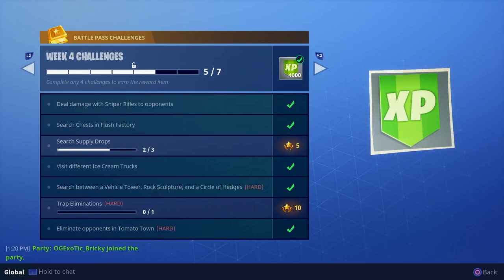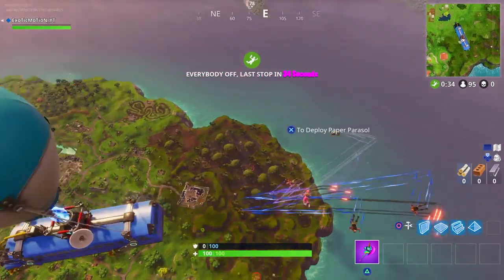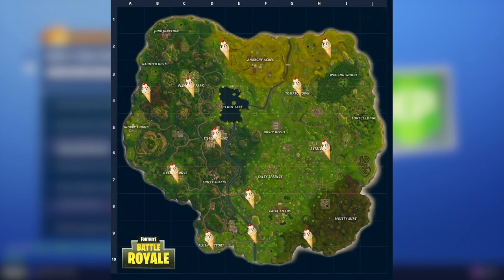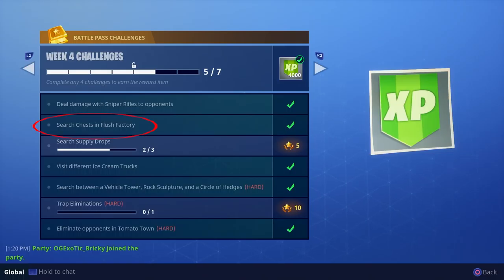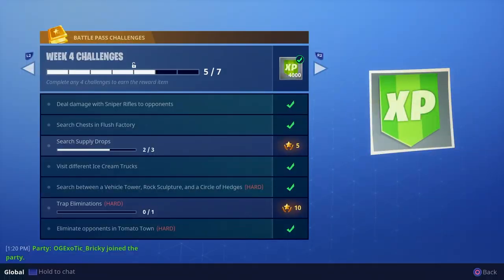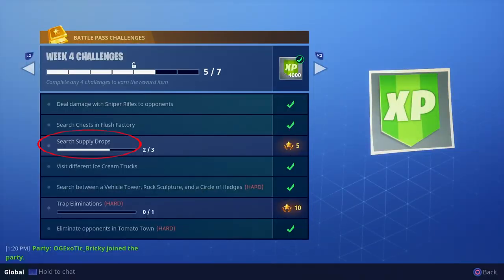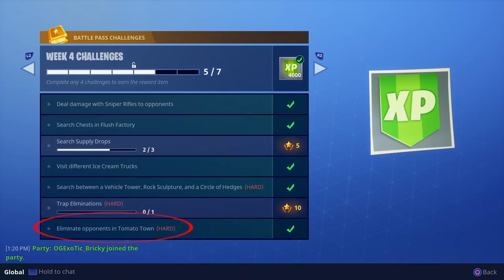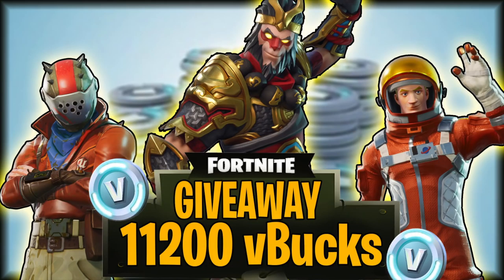All Ice Cream Truck Locations | Search A Vehicle Tower, Rock Sculpture,, Circle Of Hedges!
Video Title: ALL ICE CREAM TRUCK LOCATIONS | SEARCH A VEHICLE TOWER, ROCK SCULPTURE,, CIRCLE OF HEDGES! Fortnite week 4 challenges